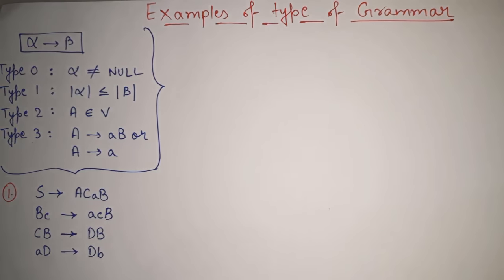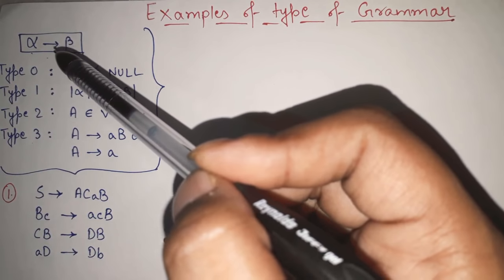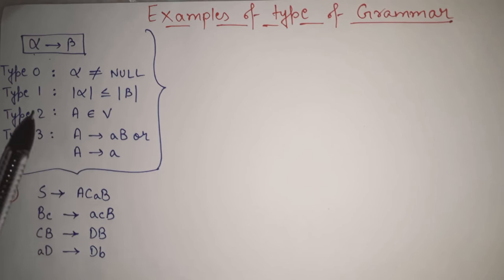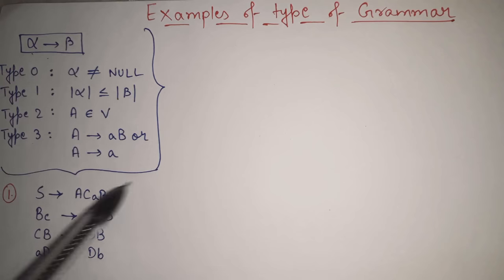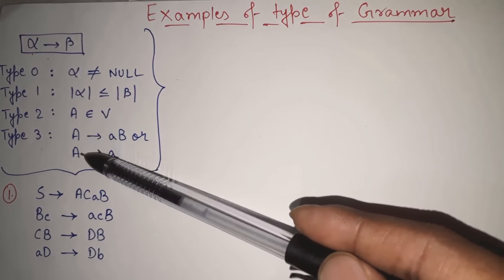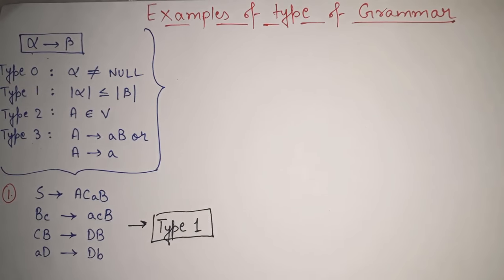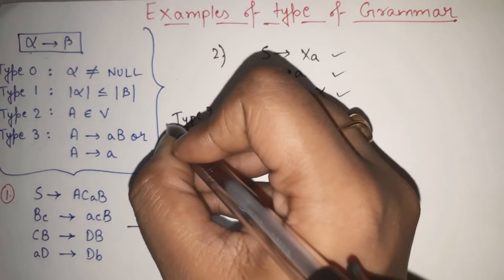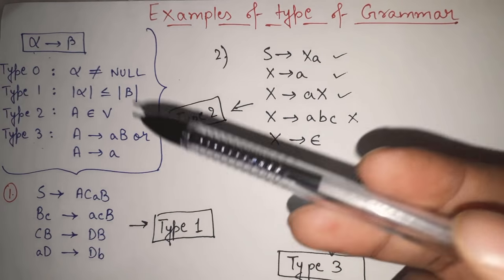Identify type of grammar (Chomsky: type 0, type 1, type 2, type 3) in theory of computation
Types of grammar in theory of computation is explained in this video. We will discuss about the chomsky hierarchy and see how to check if the given grammar is of type 0 or type 1 or type 2 or type 3 grammar. Check if grammar is regular or CFL or CSL or RE. In this video of CSE concepts with Parinita Hajra, we'll see the examples of given CFG and how to easily and quickly identify the Chomsky normal form type of grammar as type 0, type 1, type 2 or type 3 in theory of computation